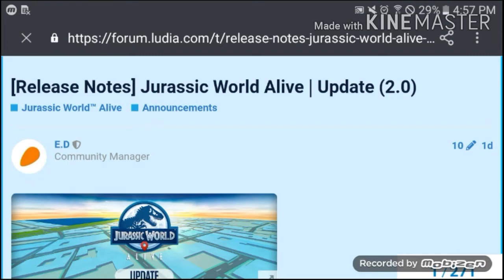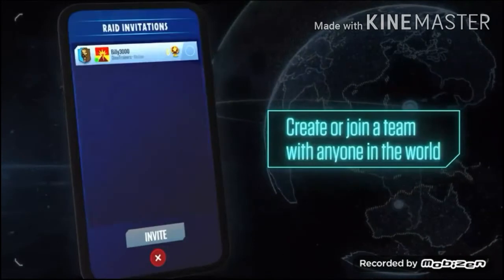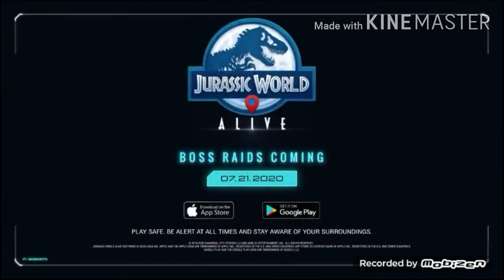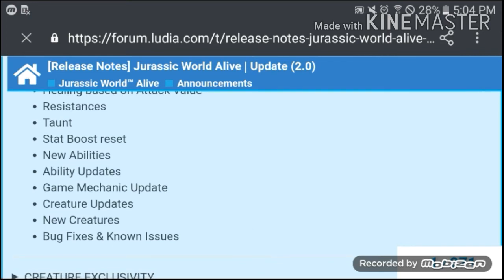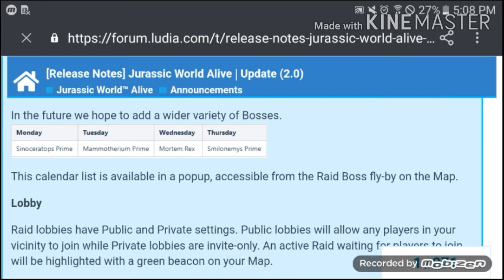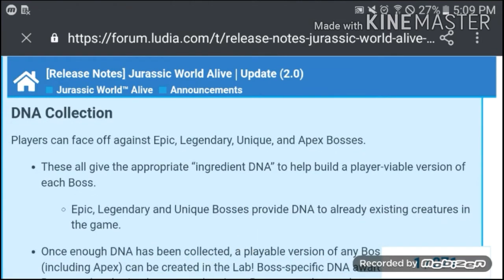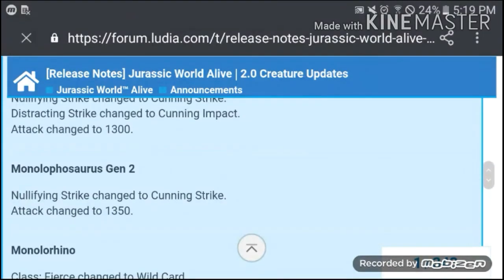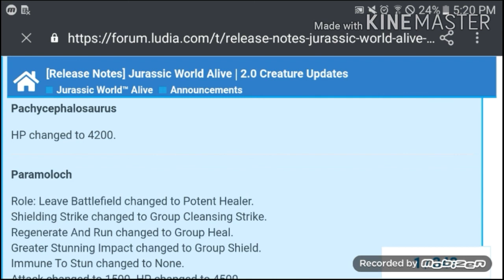JWA UPDATE 2.0 REVIEW!!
Hello everyone! Sorry I sound a bit tired in the video, I've been busy as always. We have a lot of new exciting things coming to the game.

There are new creatures, abilities, icons, as well as creature updates, lots of creatures have gotten nerfs but some have also gotten buffs.

The update comes out on 7/21/20 so it's just around the corner and I'm sure everyone is excited about it.
Regarding my 50 subscriber special I have decided to make a QnA, if you have any questions you would like me to answer please leave them in the comments.